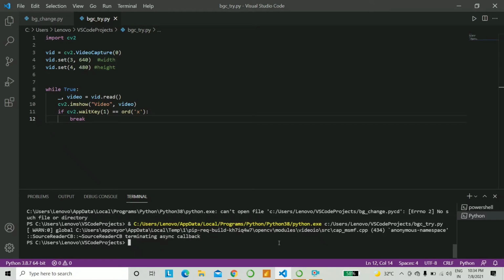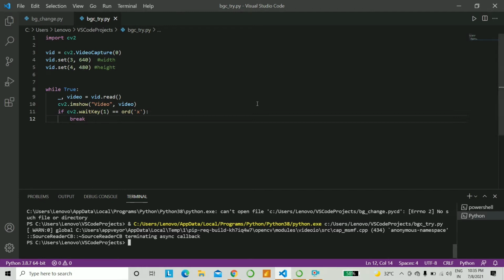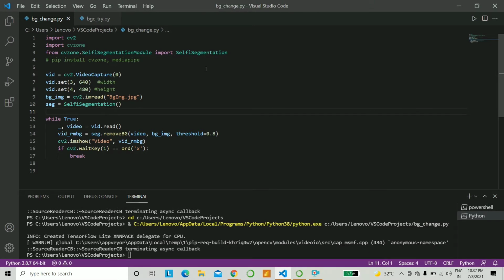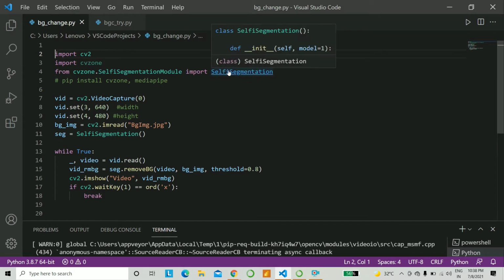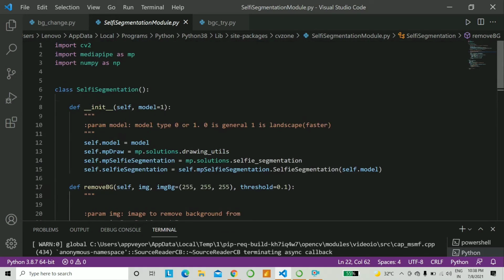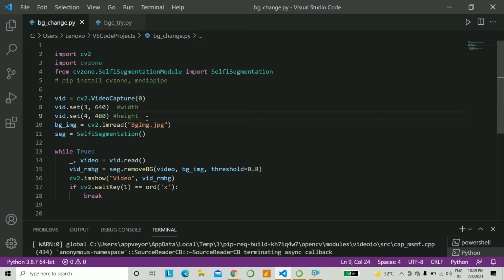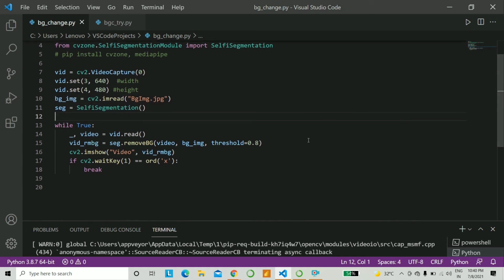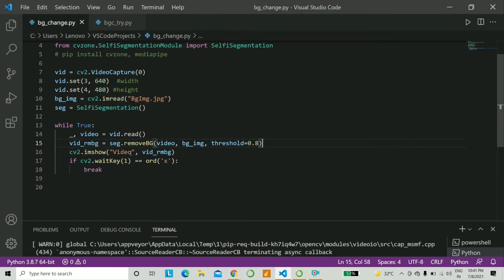Change Background with CVZone & OpenCV | Replace Your Video's Background with Image | Python Project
Hey there!
Here's a short project on changing video backgrounds using an image like Google Meet and Zoom!

Background Removal Tutorial using OpenCV - Python
Replace video Background with image
Change Background with CVZone & OpenCV
how to add background image in python
change video background image python
remove background image in python
background removal like zoom
background removal like google meet
python opencv
opencv
python cvzone
python mediapipe
how to change video background
python projects
projects in python
python mini projects
python advance projects